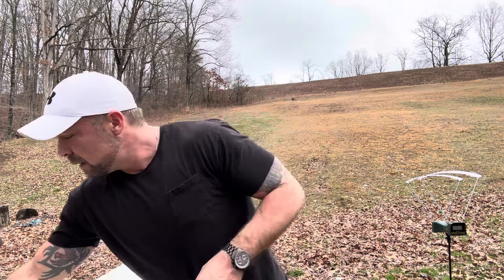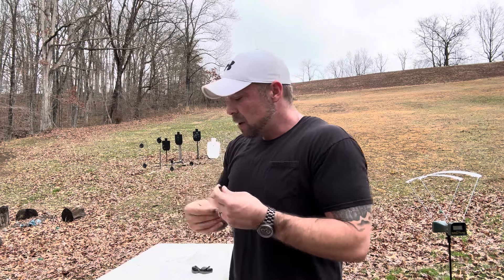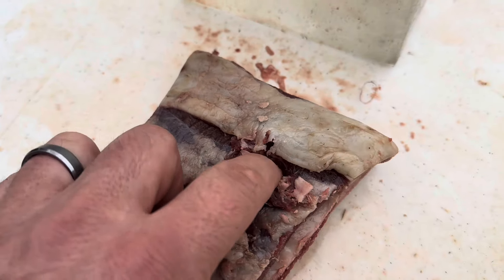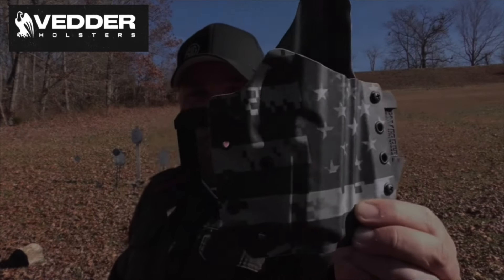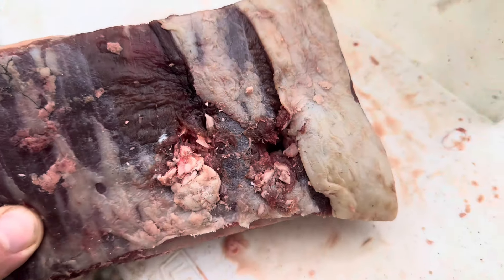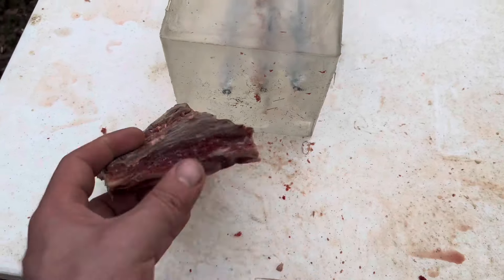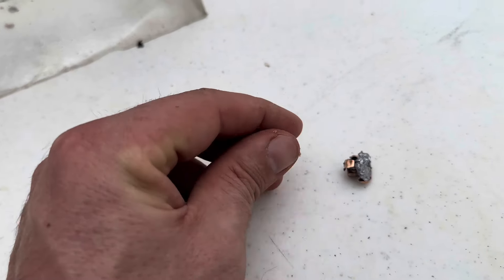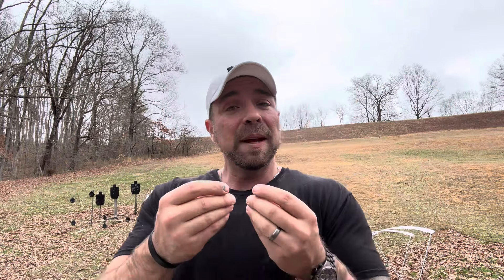Heavy Bone Test | Hard Cast VS FMJ 9mm Underwood 147gr +p VS Fiocchi 115gr FMJ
9mm Heavy bone test with underwood 147gr hard cast and fiocchi 115gr fmj with a surprise hollow point thrown in

TGD shirts!!